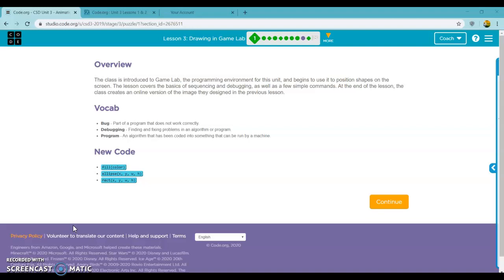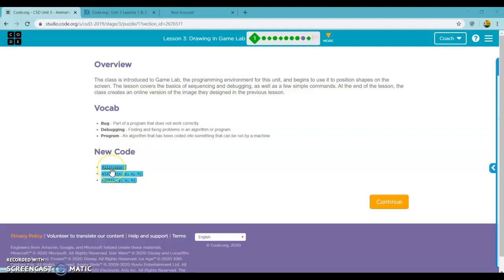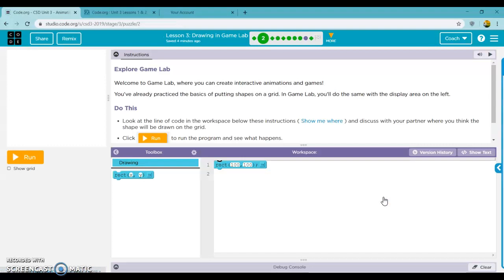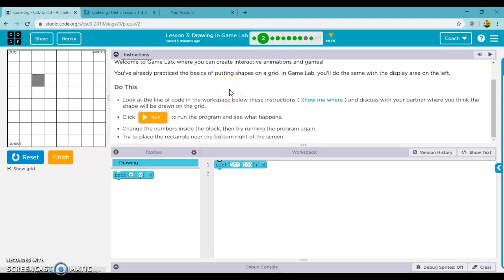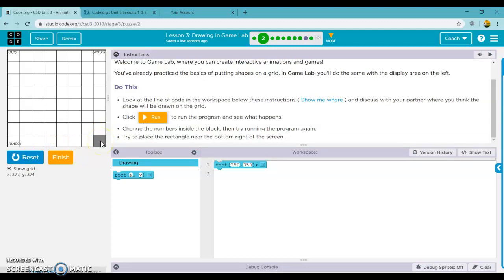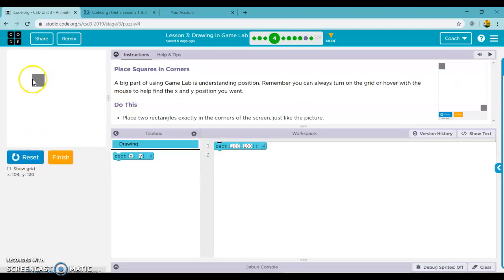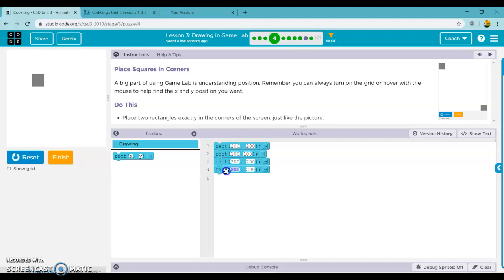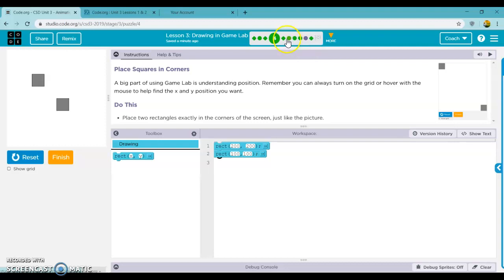Code Unit 3 Lesson 3